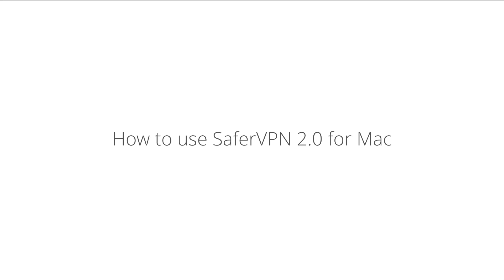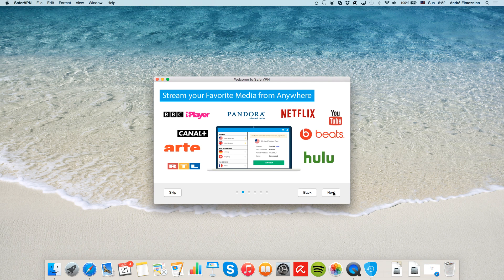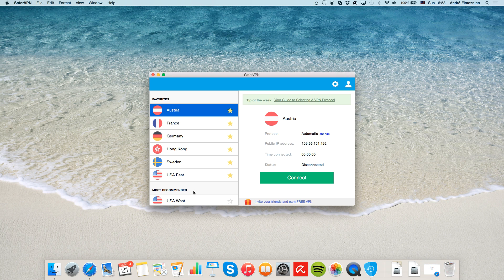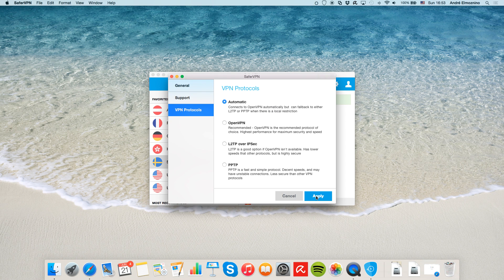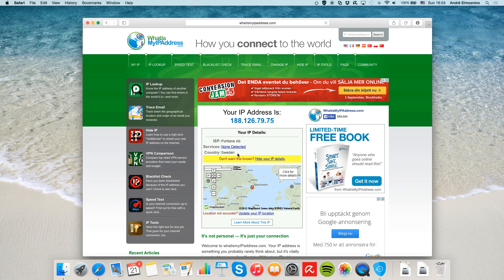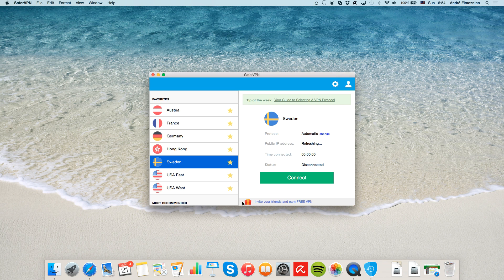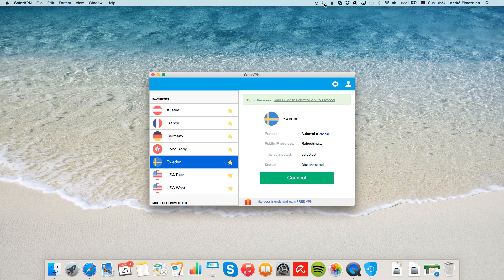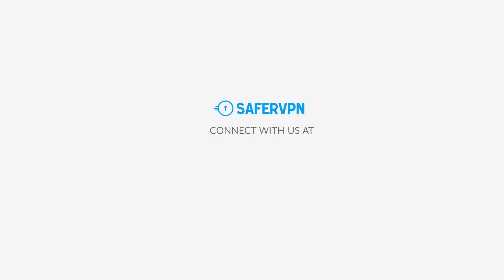How to use SaferVPN 2.0 for Mac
This is how to install and get started with SaferVPN 2.0 for Mac.

With SaferVPN 2.0 on your Mac you get
- access to all geo-restricted content
- online privacy: nobody can snoop into your online activity
- security through bank-level encryption.

Watch the video to see for yourself how easy it is.

Transcript:

Today I’ll show you how to install and get started with SaferVPN for Mac.

Once downloaded, double click the DMG. Drag the SaferVPN app icon into the Applications folder within the same window.

Start the program once the installation is complete.

The first time you use the app you’ll see this on-boarding welcome screen that explains the key benefits of using SaferVPN.

This is the Dashboard, which is the welcome screen of SaferVPN.

On the left you’ll see the most recommended server locations, based on speed tests and your current geographic location, making sure you’ll get the fastest speed possible.

Next to the name of the server there’s a star. If you click it you’ll see how the server gets added to your Favorites list, making it faster to find it next time you log in.

Now, click on your desired server and you’ll see how more information appears in the main area, on the right. You’ll have the possibility to choose which protocol to use by clicking Change.
A popup will appear and I recommend you to select Automatic.
Click Apply.
Click the large green Connect button.

Wait a moment for the connection to be established.
Once connected, the Status will change to Connected,
and your public IP will change into your new anonymous IP address.
Let’s double-check it. Go back to your browser and refresh. Notice how your location has changed. You can see this within the app, but I’m just showing you for illustrative purposes. With a hidden IP address you become anonymous, your privacy is secured and you can access any content that’s otherwise blocked or unavailable in your country.
To disconnect, just click the red button

The tip of the week on top sends you to a guide on our blog so you can learn more about the functionality of SaferVPN.

At the bottom, you can access your Friends Referral portal where you can earn free months of SaferVPN.

You can also access your Member’s Area by clicking on the persona on the top right.

There’s also the settings menu if you click on the cogwheel. There you can
 •  select if you want SaferVPN to run once your computer starts,
 • run a speedtest, and
 • get support.

After making any changes, click Apply and it’s all saved.

Finally, you can also use SaferVPN from the menu bar.
Click the SaferVPN icon.
Choose server location and then it will connect automatically after asking for your permission.
In the system tray menu you can also see your Protocol, Status and IP address.
You can also Sign out and Quit SaferVPN from there.

Now you’re ready to use SaferVPN like a pro!